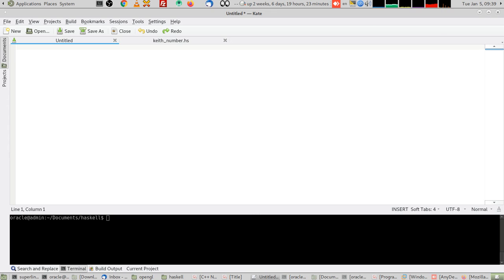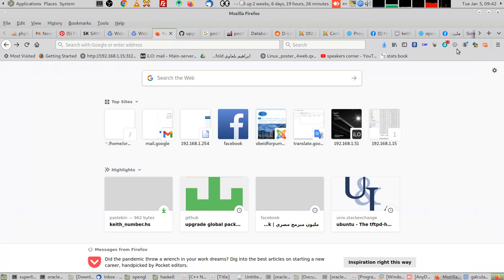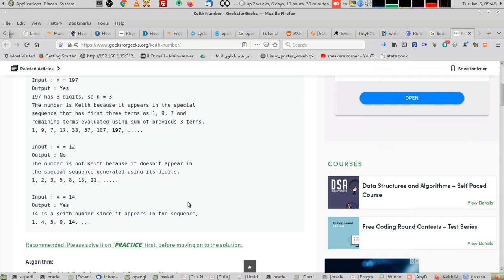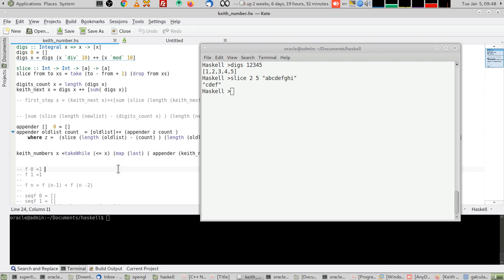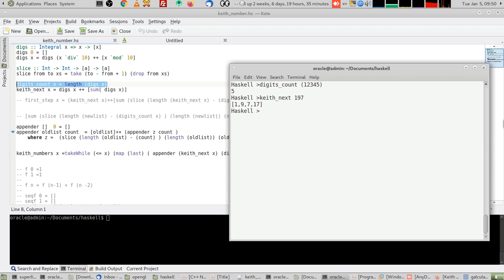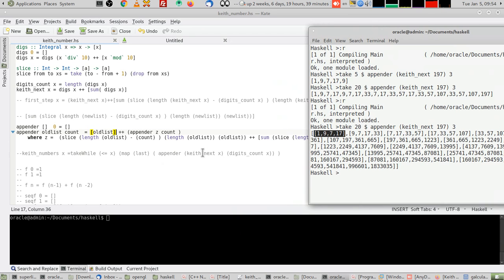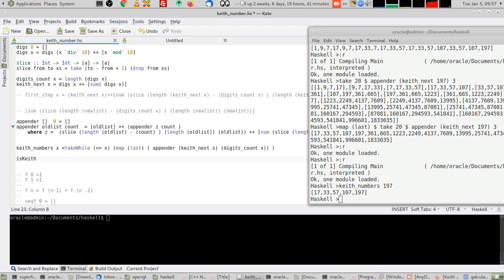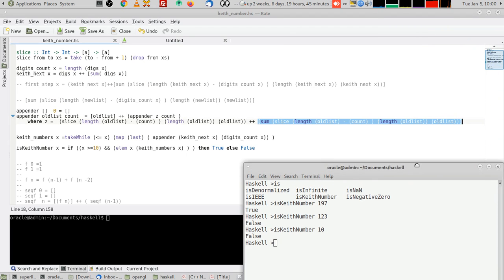Finding whether a number is a Keith number using Haskell programming languager